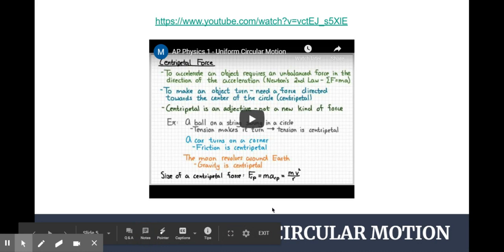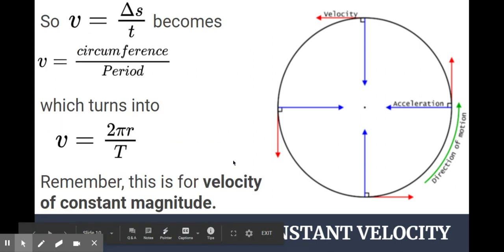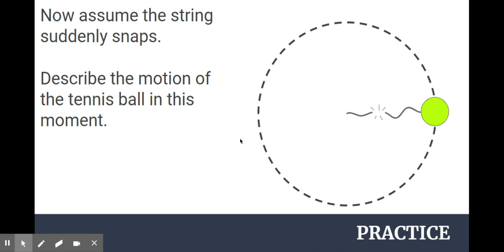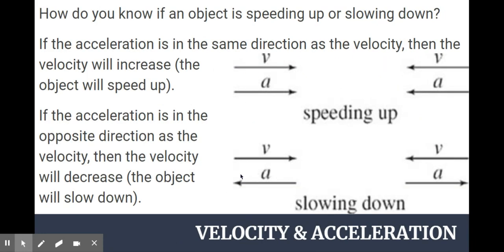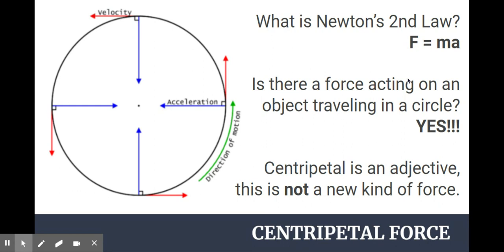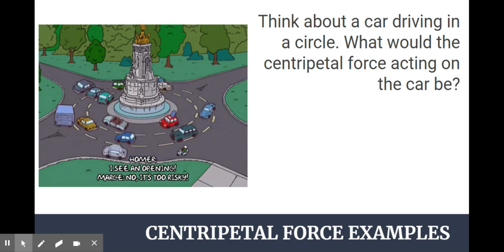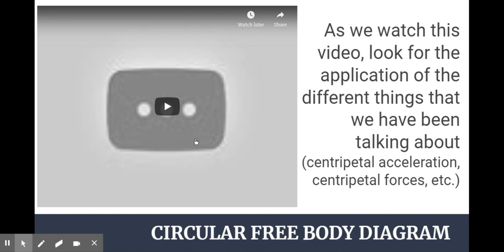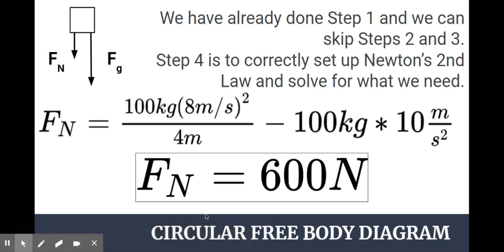Unit 3.1: Circular Motion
I go through my slides for the first part of Unit 3: Circular Motion for AP Physics 1.